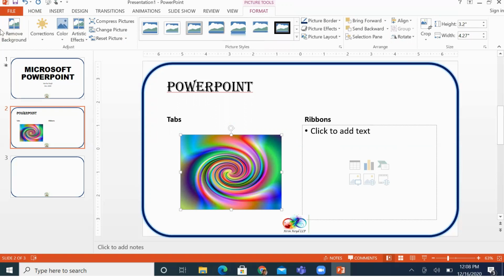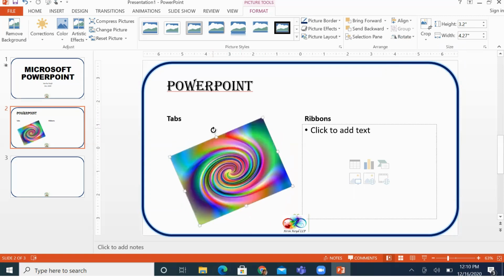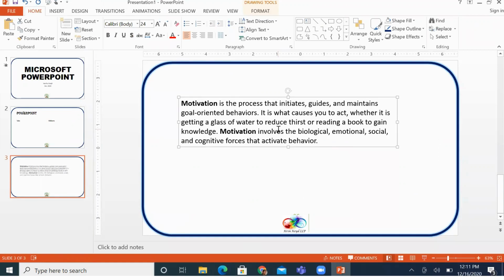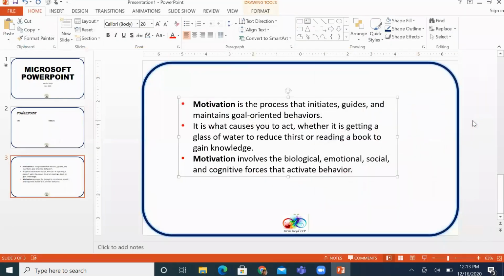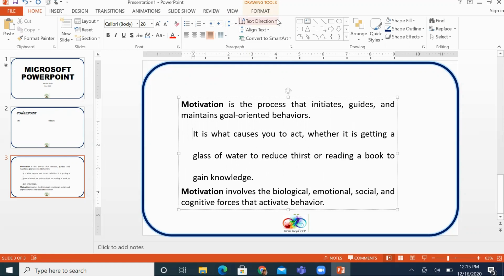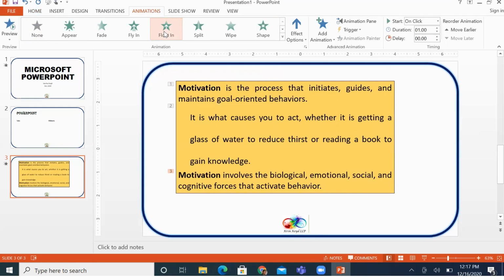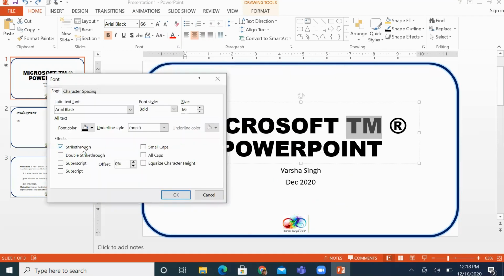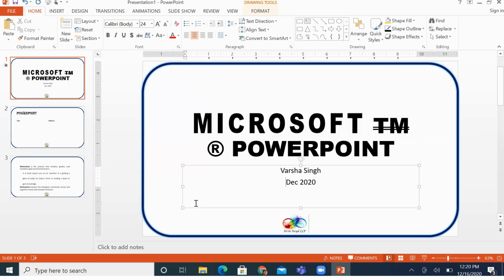Basics of Powerpoint Day 1 & 2 Part 3 L1